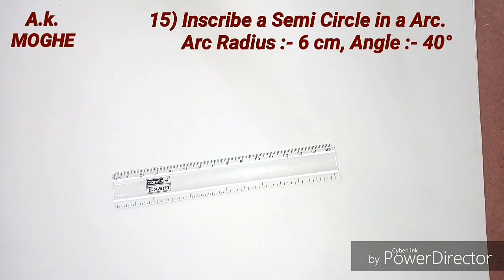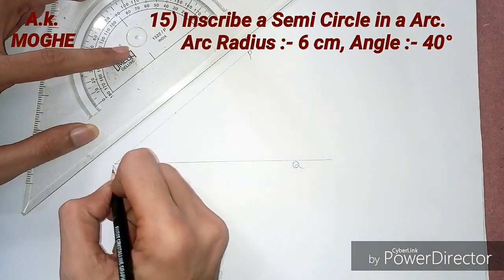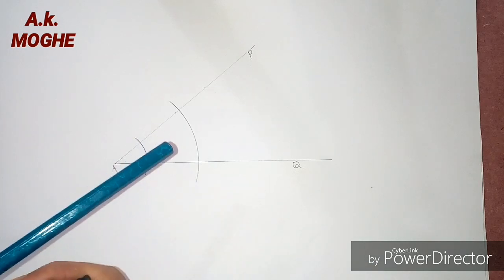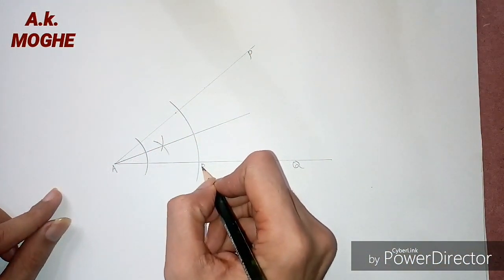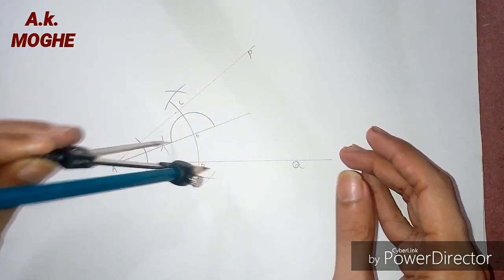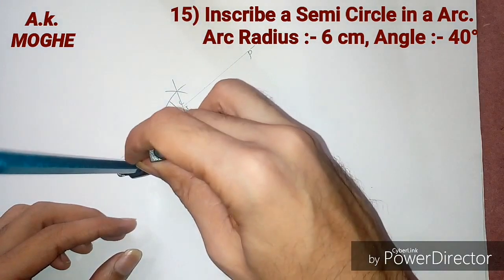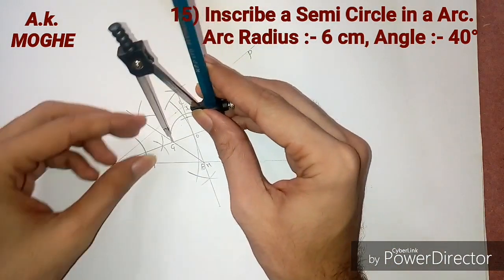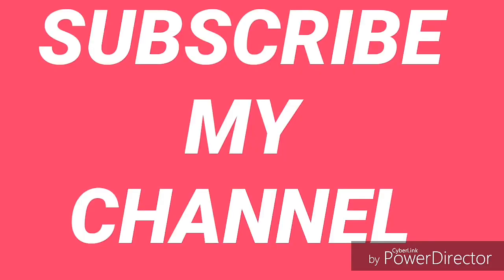Intermediate Geometry Problems (Q.15) | Grade Exam| For easy tips | easy method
Basic Geometrical Constructions for Intermediate student including Constructions Inscribe a circle in ARC  is shown in this video tutorial.
Hope you will enjoy this video tutorial and learn the basic Construction, if you can reconstruct it let me know in comments.